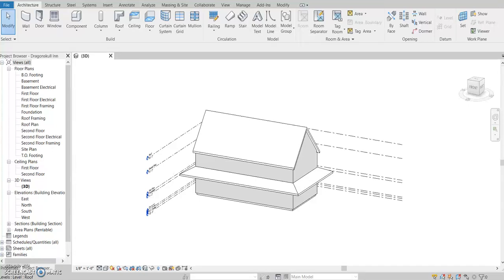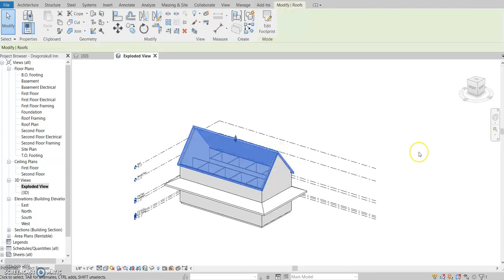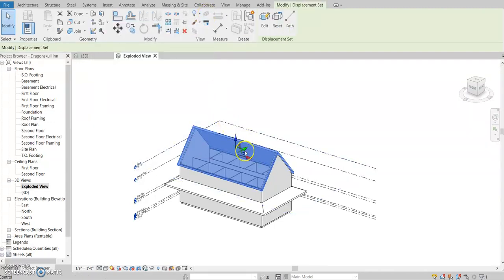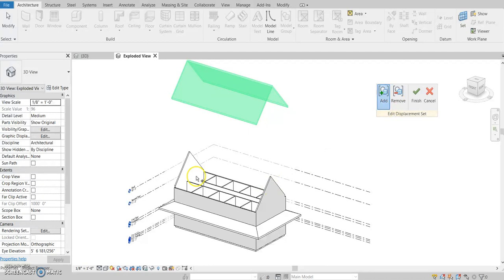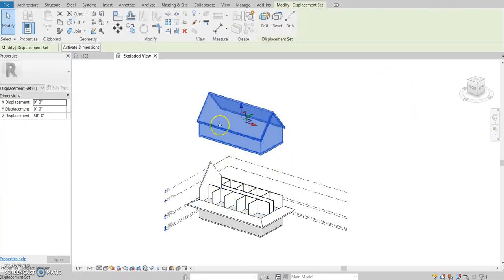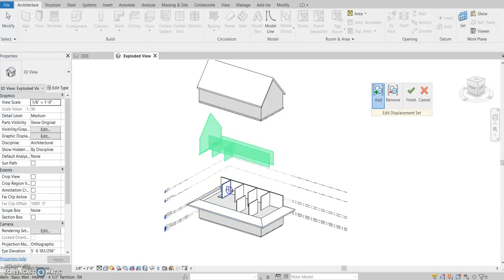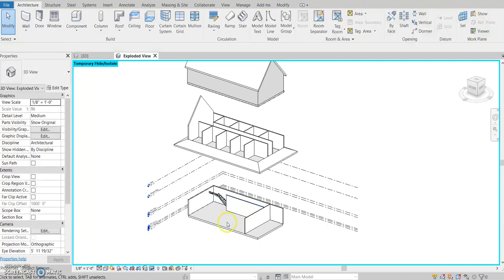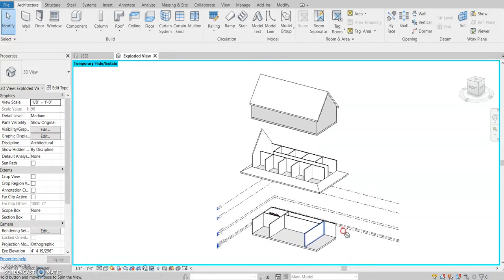Creating and Exploded View in Revit 2019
This video covers the basics of creating an exploded view in Revit 2019